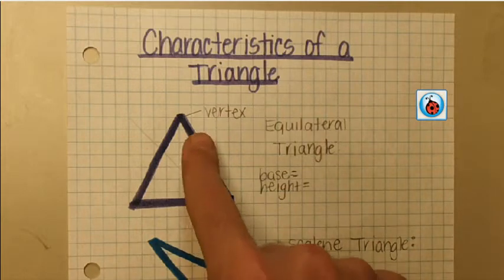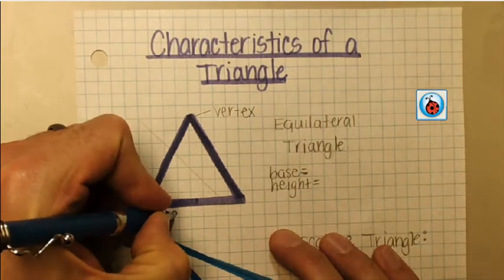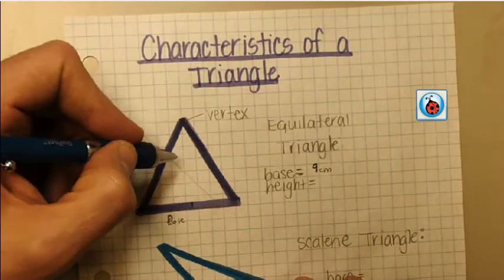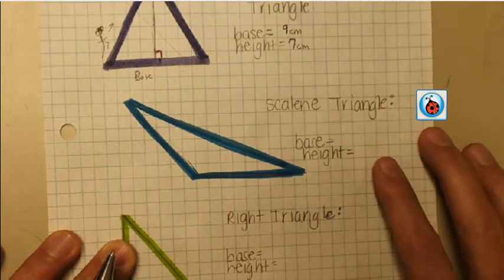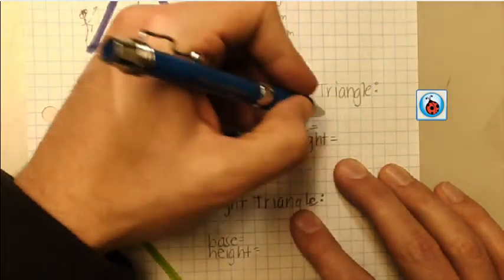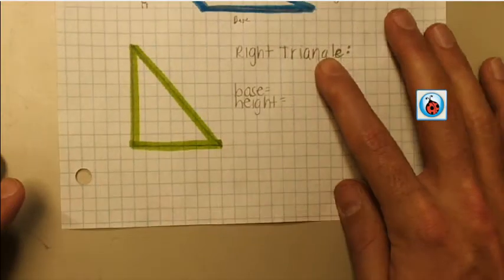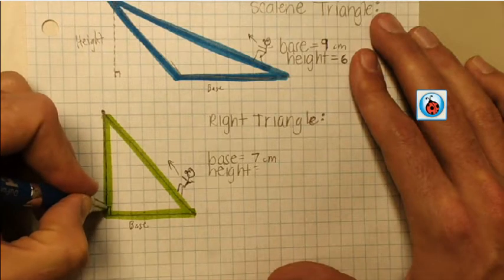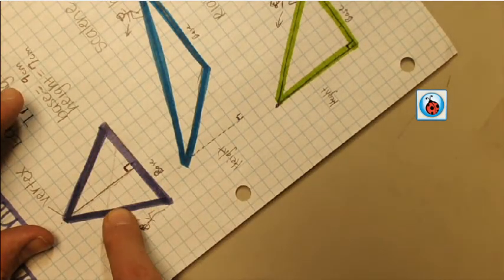Video 8 2 Youtube